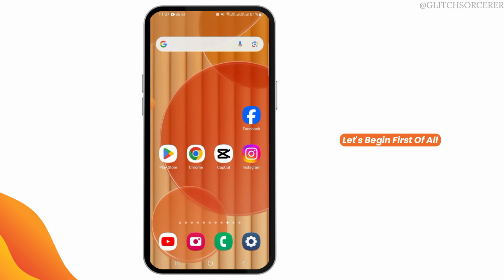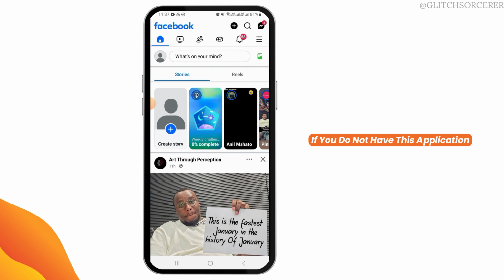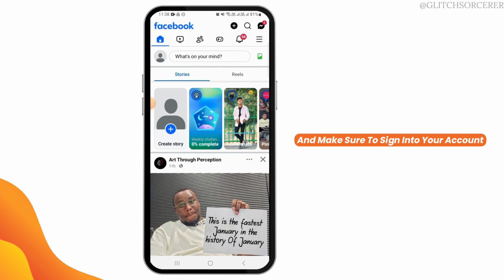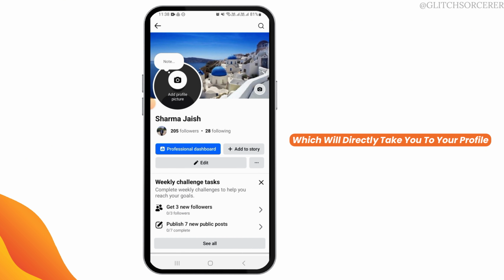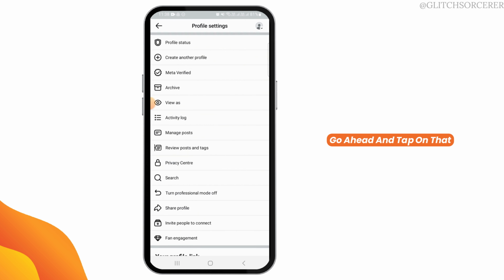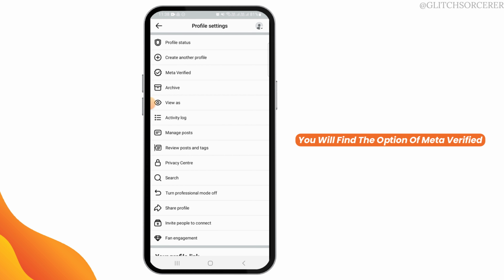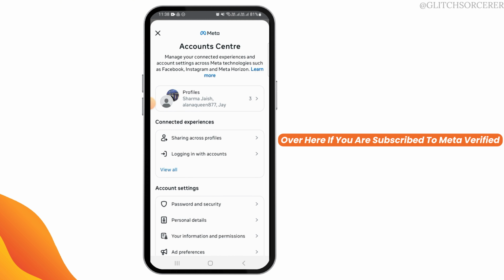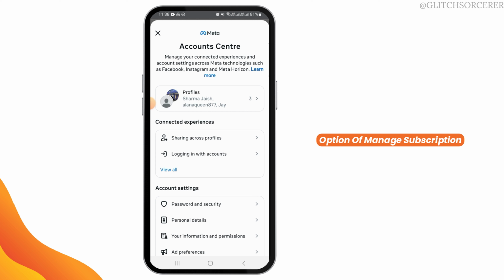How to Cancel Meta Verified Subscription on Facebook (Step by Step) 2025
Need to cancel your Meta Verified subscription on Facebook in 2025? In this video, we’ll guide you through a step-by-step process to unsubscribe from Meta Verified. Whether you're managing your budget or no longer need the service, this tutorial will help you cancel your subscription smoothly and hassle-free.

Timestamps:
00:00 – How to Access Meta Verified Subscription Settings
00:10 – Step-by-Step Guide to Cancel Your Meta Verified Subscription